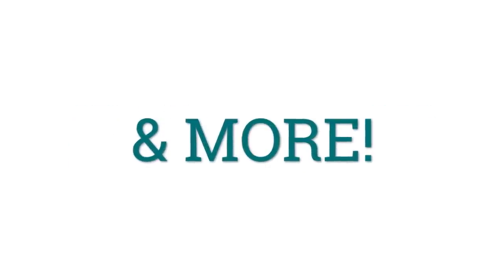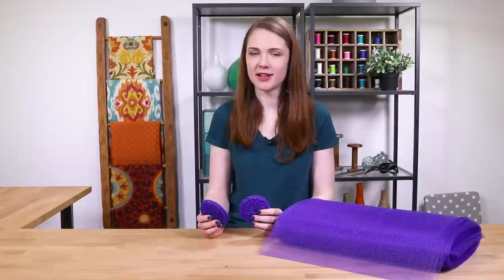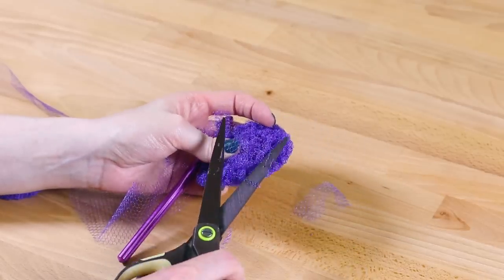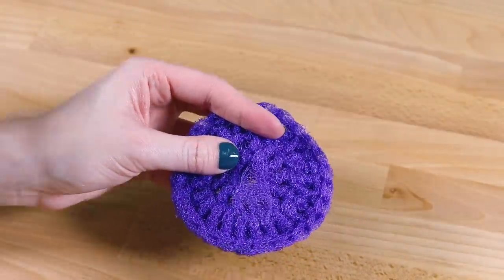How to Make Kitchen Scrubbies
Want more info on this project, including written instructions?

The people who make and use these kitchen scrubbers swear they are better than anything you can buy. Our nylon netting is super popular for these scrubbies. You can also use tulle but the texture of the nylon netting works particularly well. They last a surprisingly long time and can be washed on the top rack of your dishwasher.